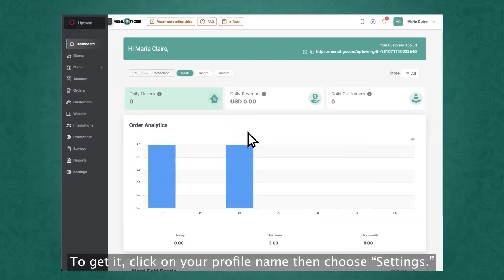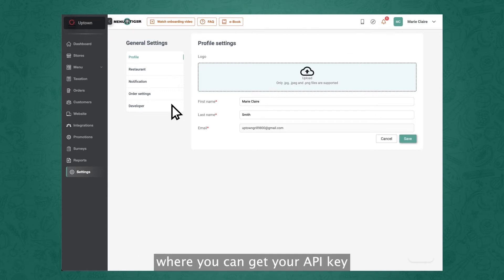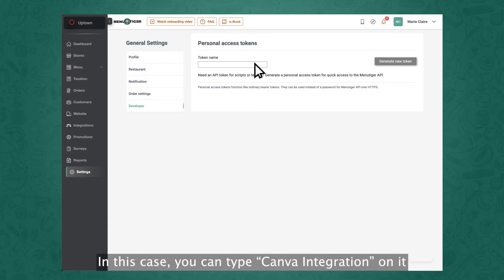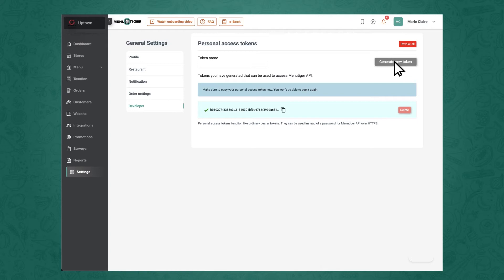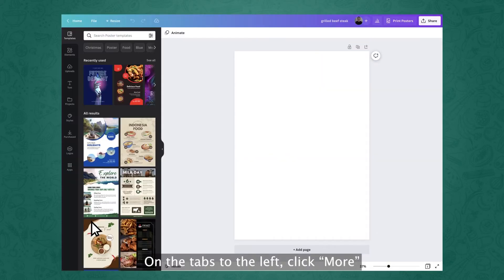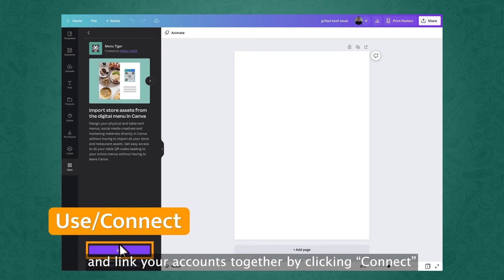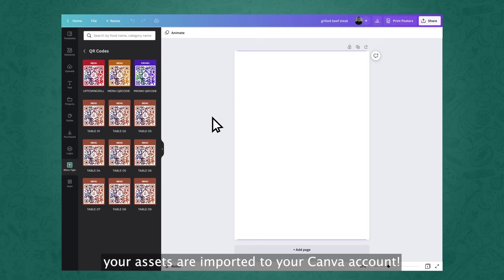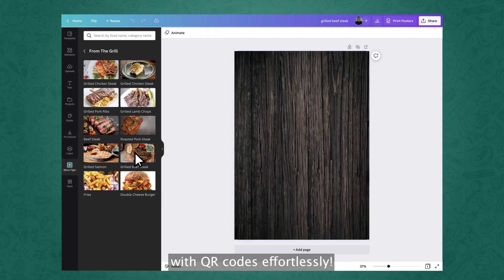Canva integration with Menu Tiger for more creative menu QR code designs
You can now add your menu QR codes in your Canva designs with just a few clicks with MENU TIGER’s Canva integration!
Yes, hassle-free editing is possible in just a few simple steps.
Plus, you get to customize your own Canva QR code!

MENU TIGER is an interactive menu QR code software by QRTIGER that helps restaurateurs create a digital menu for restaurants to improve customer service.

Now, you can easily shift from conventional card stock to a more advanced digital menu system with its user-friendly and easy-to-follow interface.

Not only that, it also provides numerous features that serve as tools in growing your business such as sales analytics, a user-friendly app website you can modify, a customizable menu QR code, functions for upselling, and MORE!

All at an affordable cost, you’ll have a 5-in-1 staff member plus a trusted partner in scaling up your business without breaking a sweat!

Interested?

QRTIGER's QR code generator with logo is super easy to create, scan, and track. It has been used by many major brands and startups since 2018.